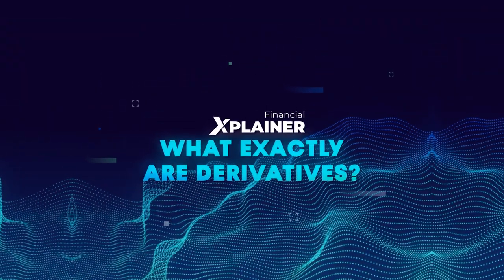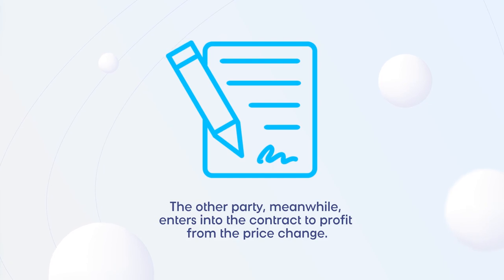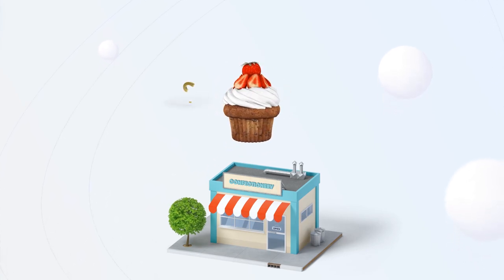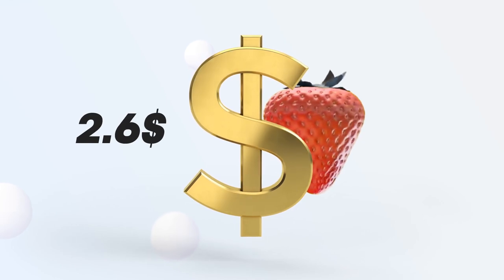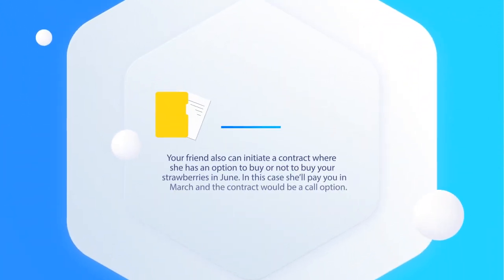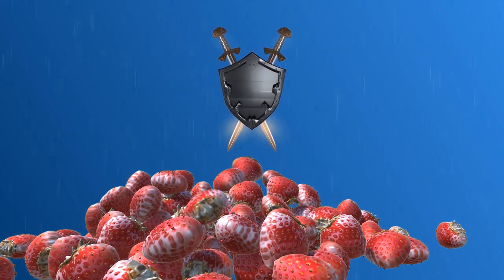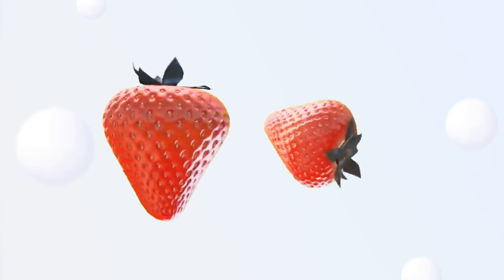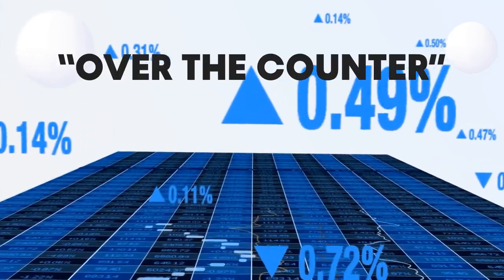What are Derivatives? Where can I get a derivative? Forwards and futures.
Wanna know everything about blockchain technologies and cryptocurrencies? Then fiXplainer is the very show for you. In today’s episode, we are going to talk about derivatives, to be more precise, we will discuss the following:
🔺 What are derivatives
🔺 What are forward and futures contracts
🔺 Options
🔺 Swaps
🔺 Where to get derivatives